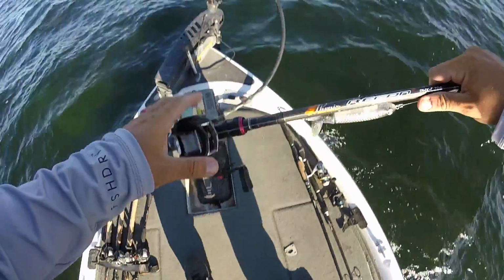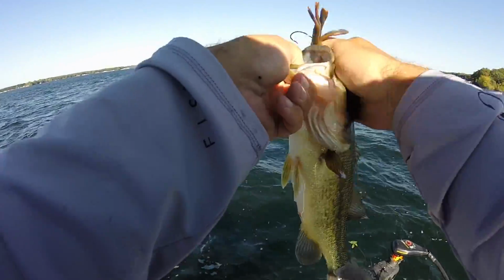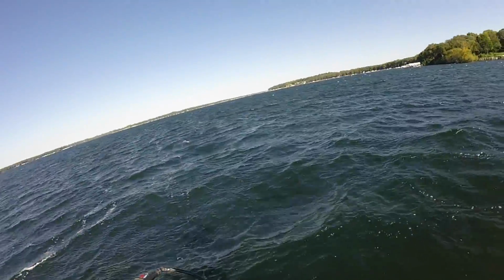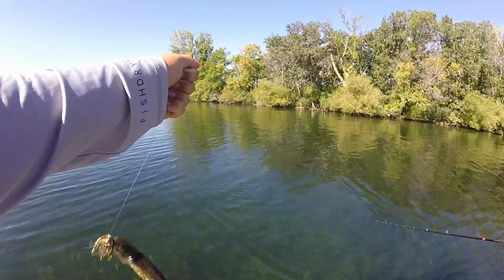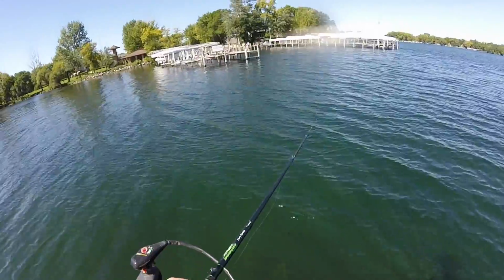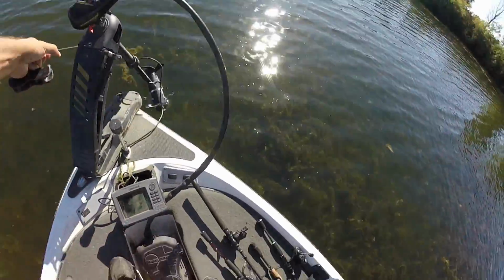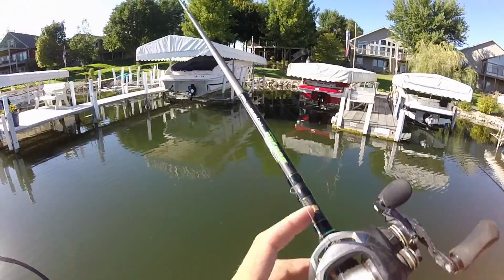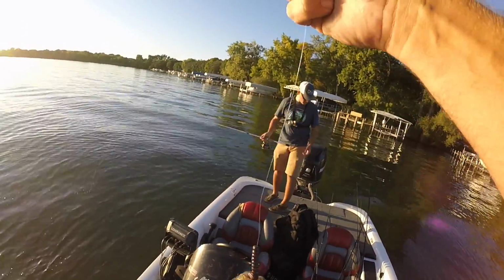What's GROWING on this Bass?! Glacial Lakes Bass Fishing D.1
Flair and I were sick of the monotony of lakes around the Omaha area so we headed 3.5 hours to hit some glacial lakes in northern Iowa for some largemouth and smallmouth bass! Fishing was tough for the big ones, but we caught a ton of fish including one with a NASTY growth.

►Flipping Set-Up◄

►Tube Setup◄